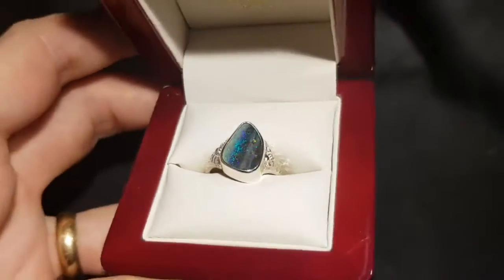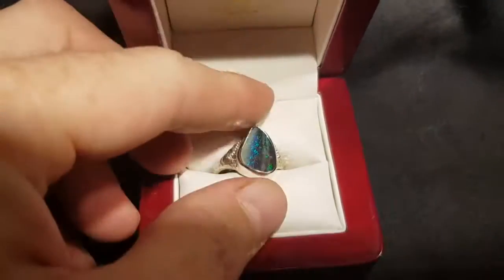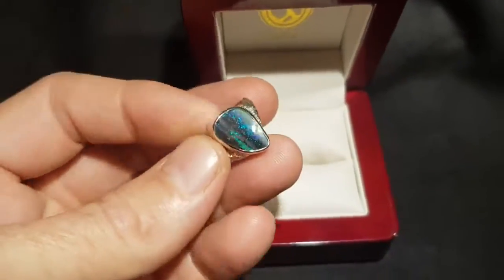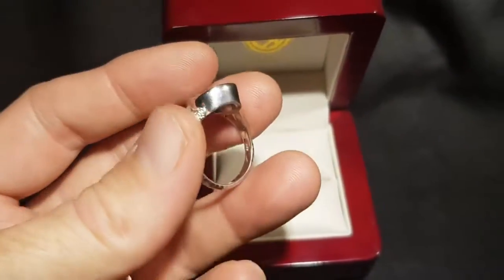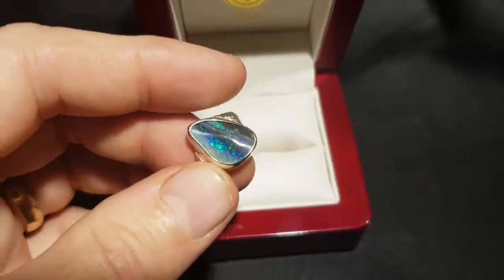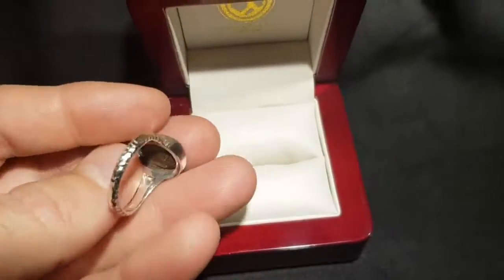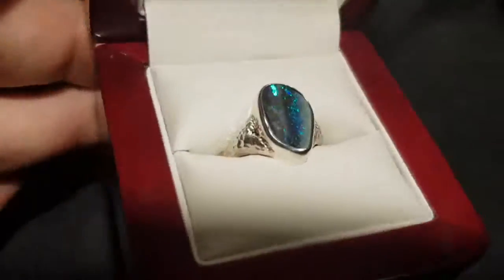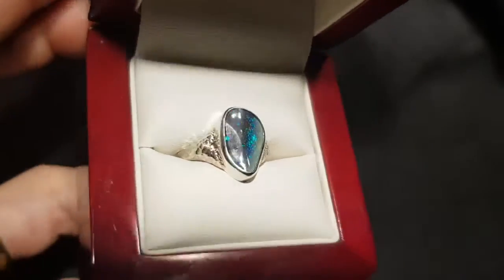Funky and Cool with Silver and Palladium Bond - Opal Ring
Cool Funky Ring with Palladium - Contemporary Modern Design it's look awesome, the palladium combined with sterling silver, good value and well factor. For Natural Opal Jewellery from the website in the featured video, please go For information about opal or visit the Opal Museum in Brisbane Australia go